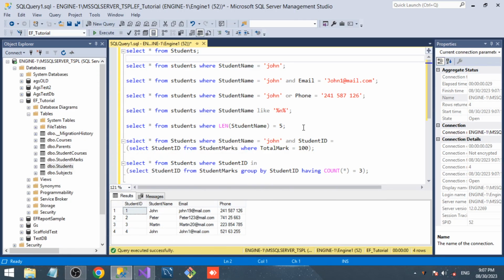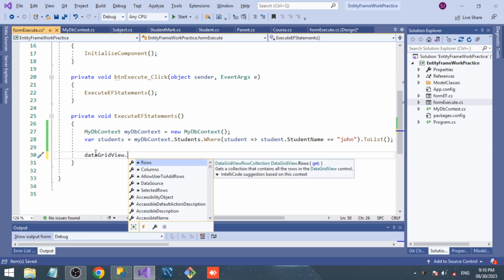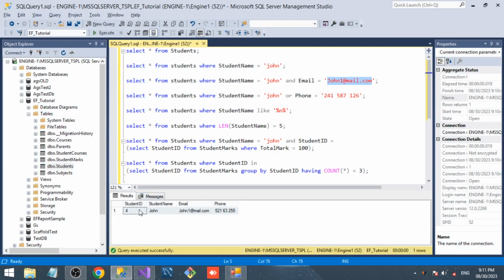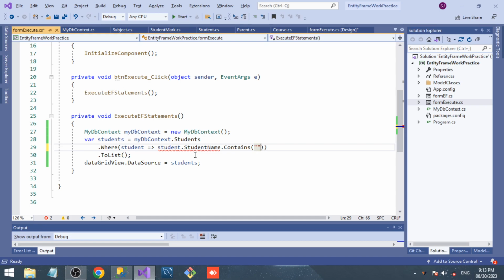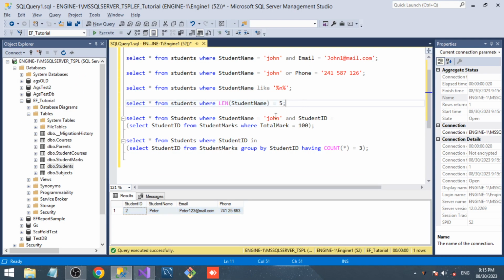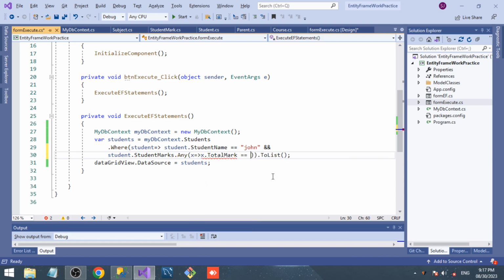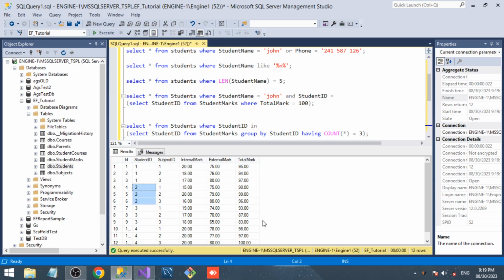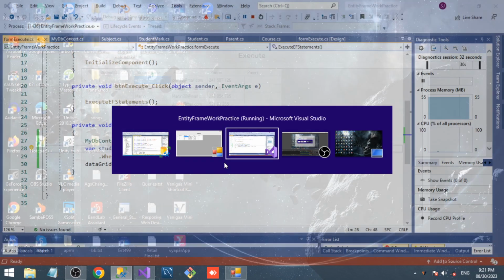How to use WHERE clause in Entity framework Statement | (LinQ Extension Methods)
This is the explanation video of How to use WHERE clause to filter and fetch rows from table.

This is the brief explanation video, So, do not miss to watch.